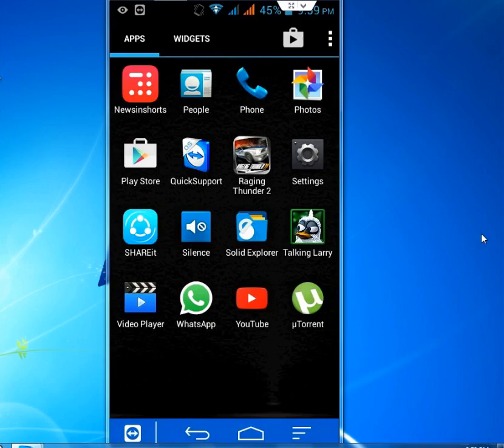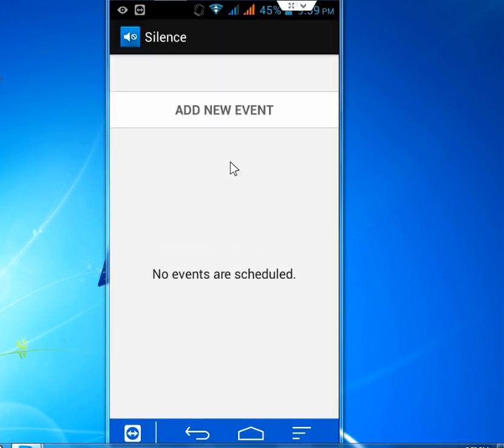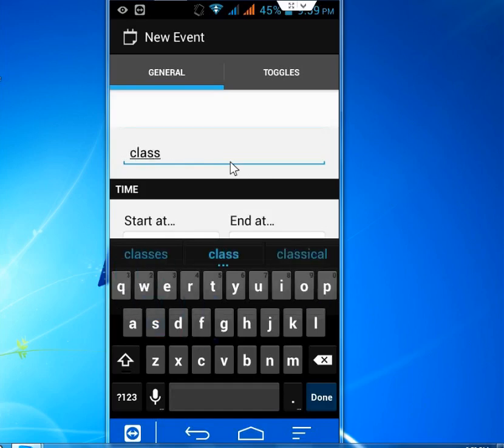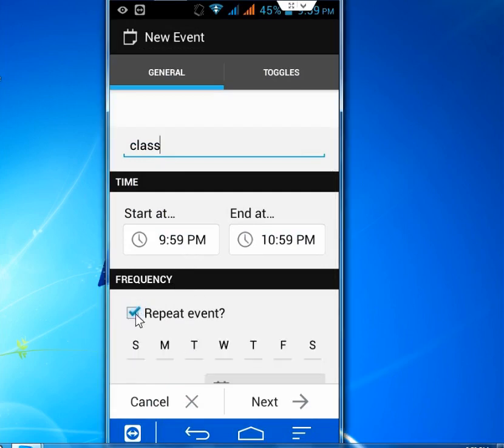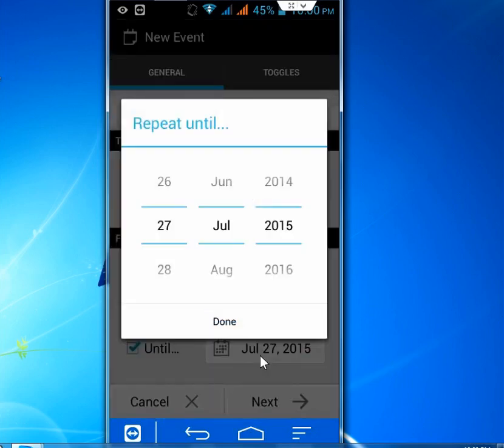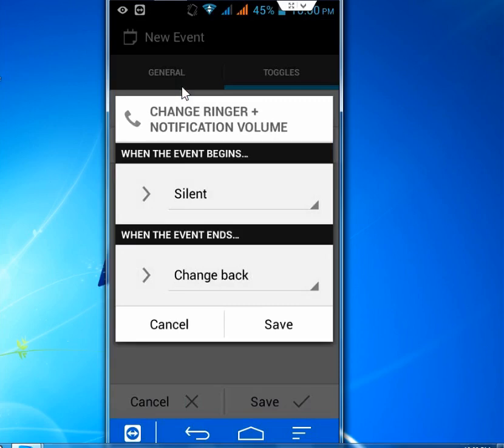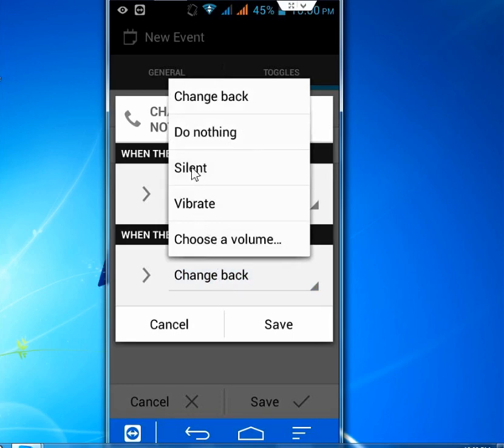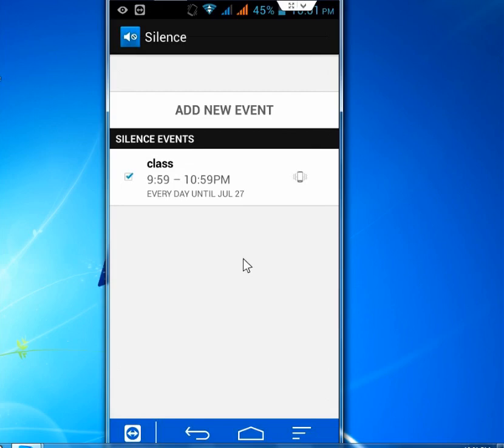Auto Silence your Android Phone (Auto change back)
Auto Silence or vibrate mode your phone when your in meeting, class or practical places, This app will automatically silence your phone in given start time to end time and will comeback in normal after event end time complete.